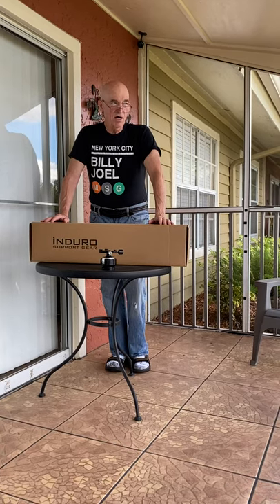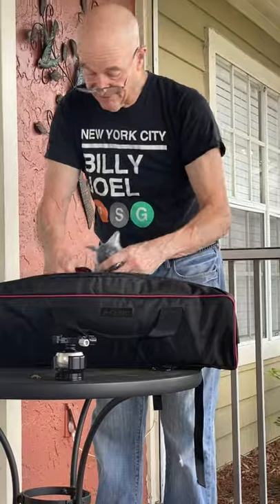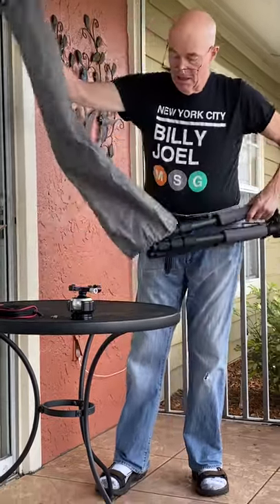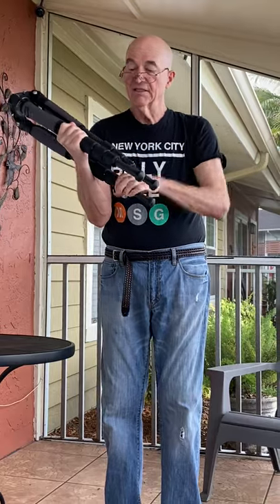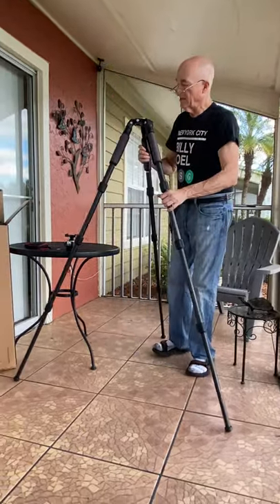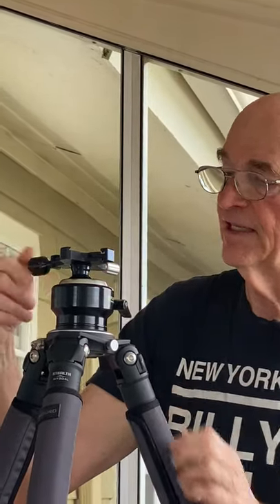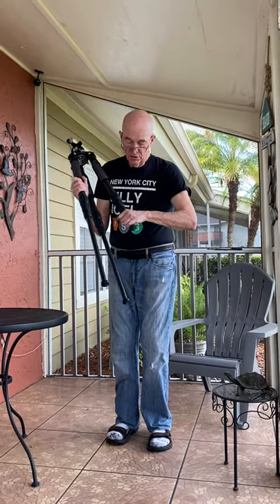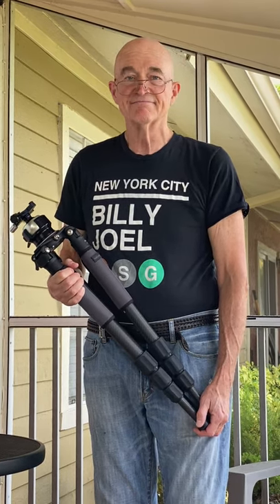Tripod Handling Basics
Many folks do not know the correct and easy way to make their tripod legs longer or to make them shorter. This short video shows you exactly how to perform this simple but very important task. LB. ST. Lengthen from the bottom, shorten from the top.  Then, be sure to purchase your Induro tripod Induro tripods are way better than Gitzo tripods, but only one hundred times better ...